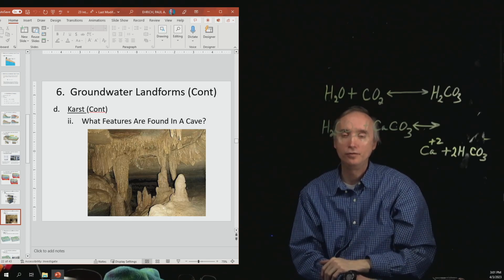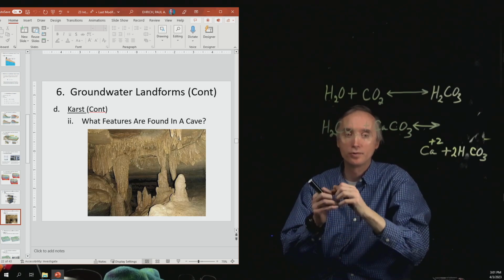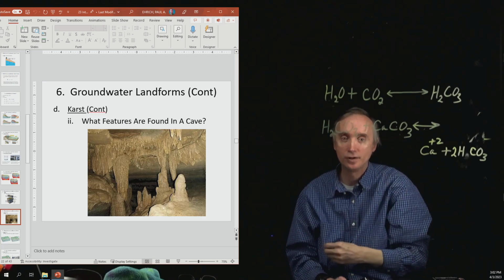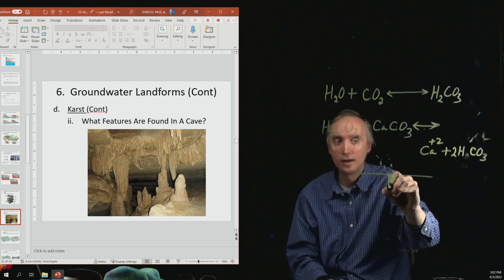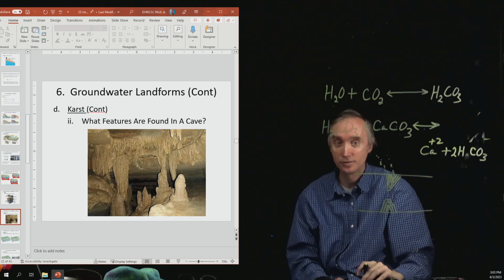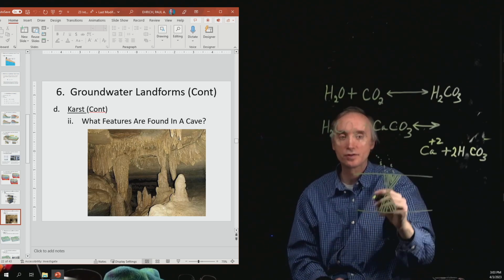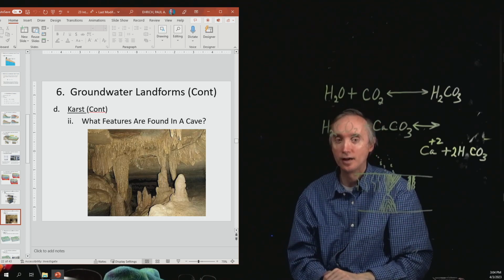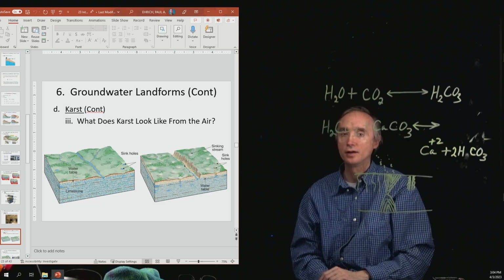Glg 16 14 Cave Features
In this segment about groundwater you will learn about stalagmites and stalactites.